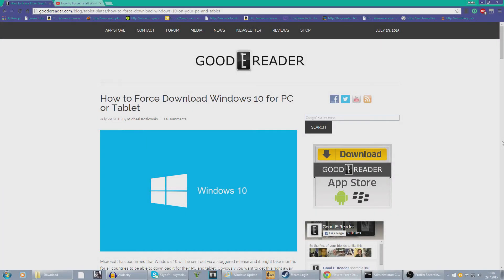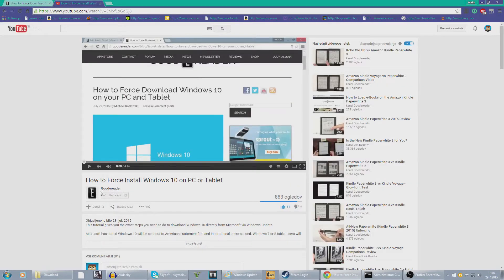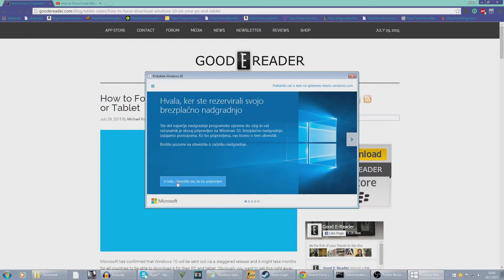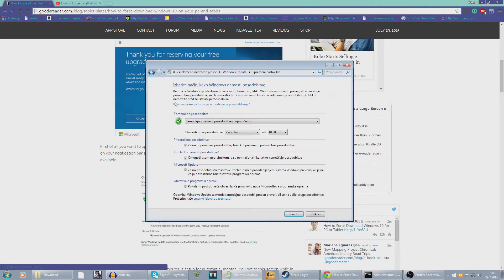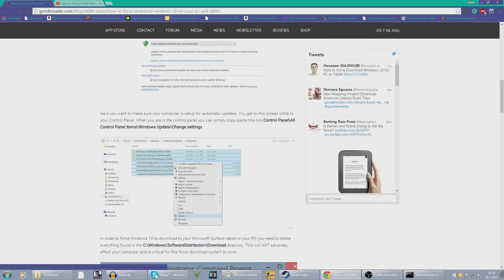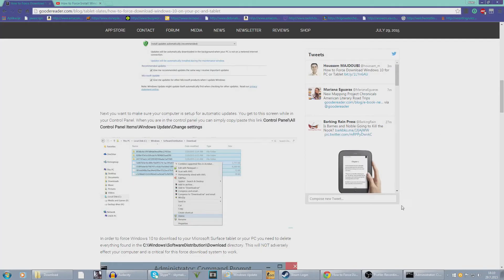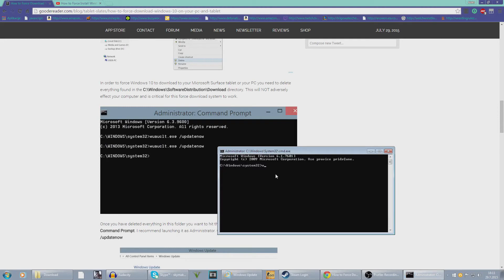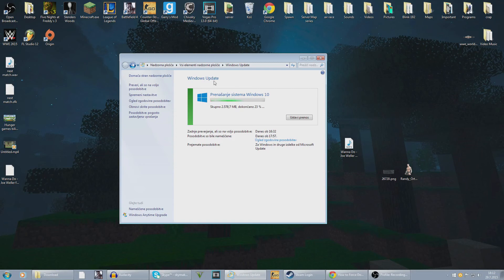How to Force Download Windows 10 for PC or Tablet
Special thanks to Goodereader for showing me this method